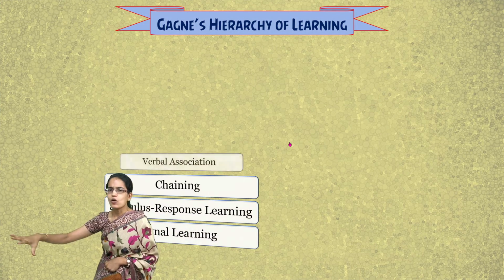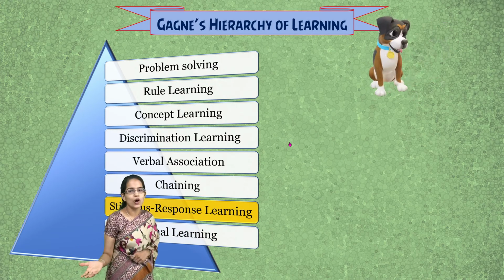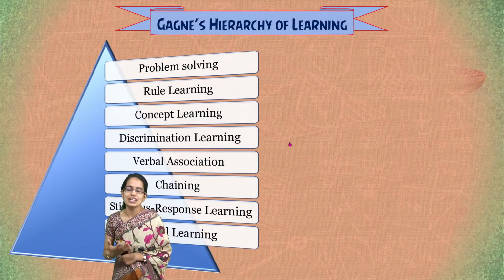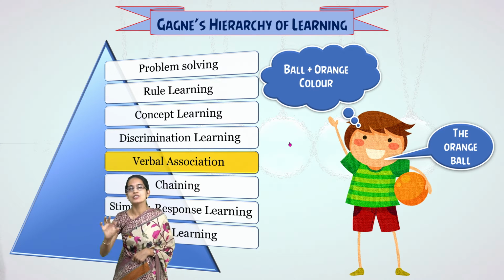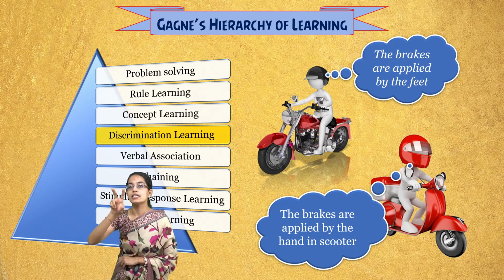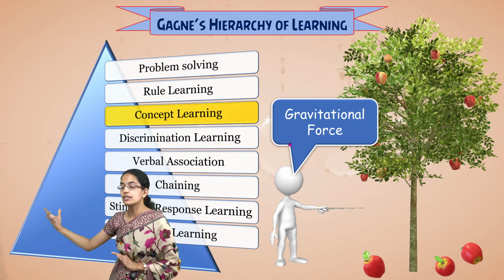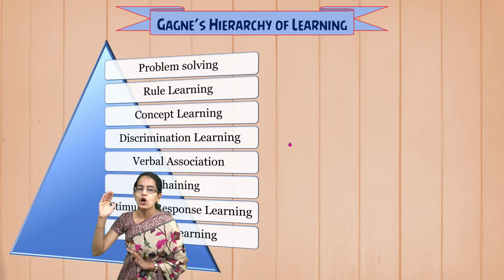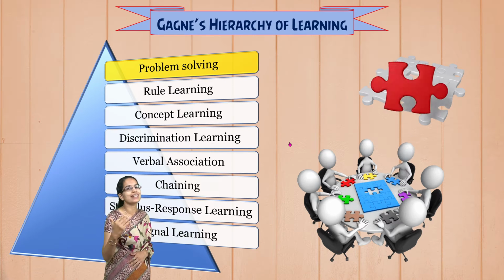💡Gagne's Hierarchy of Learning: Signal, S-R, Chaining, Verbal, Concept, Rule & Problem Solving NET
Practice questions, complete notes for exam preparation @ - check the list of exams we offer
Chapters:
0:00 Gagne's Hierarchy of Learning
0:37 Signal Learning
1:25 Stimulus Response
2:32 Chaining
4:18 Verbal Association
4:37 Discrimination Learning
6:10 Concept Learning
6:49 Rule Learning
7:54 Problem Solving